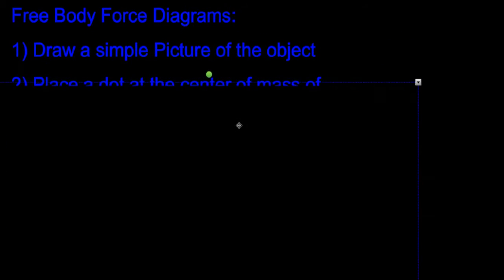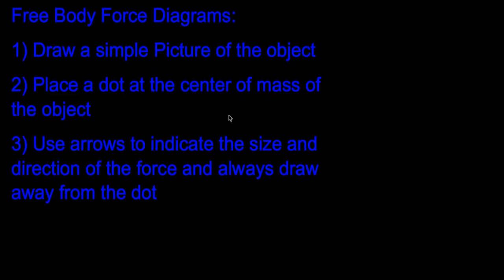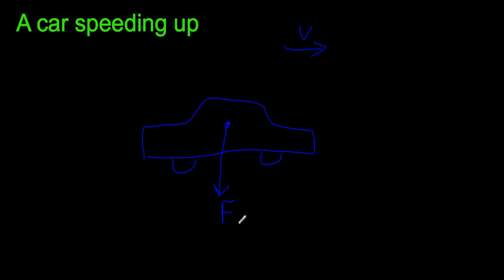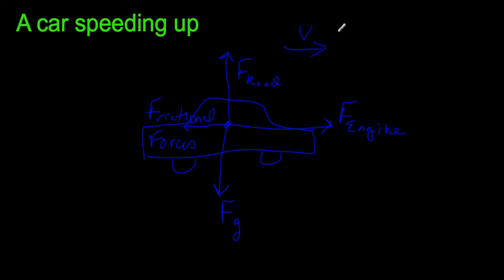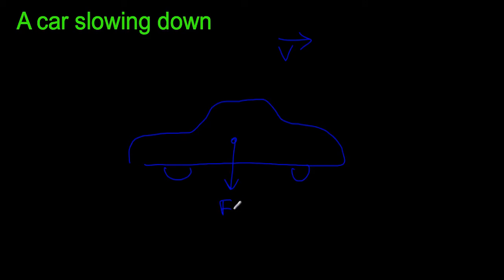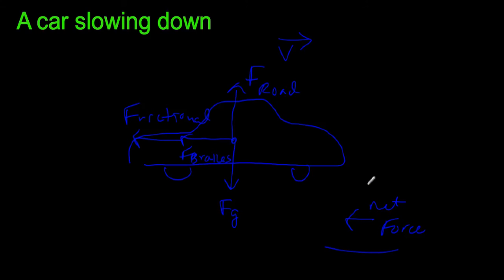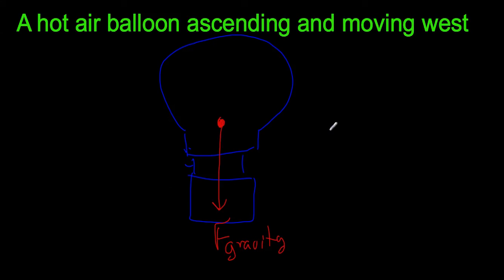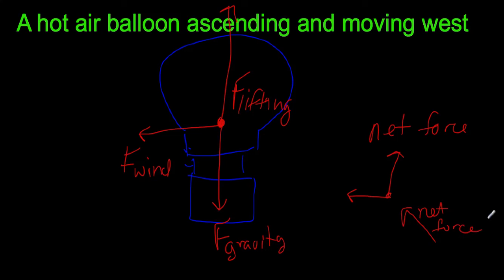Free Body Diagrams